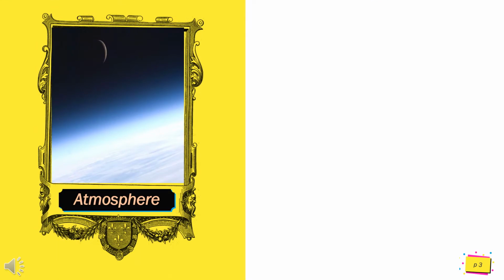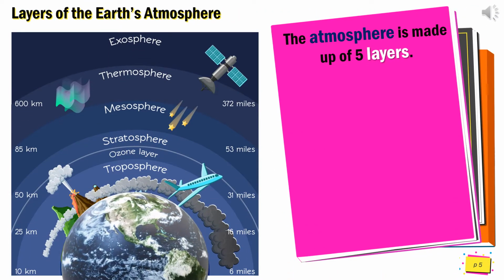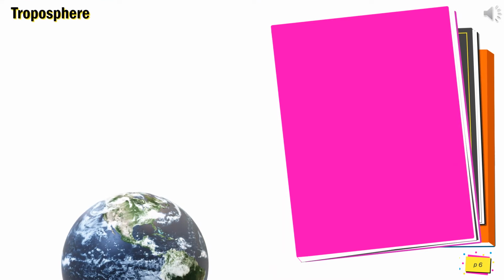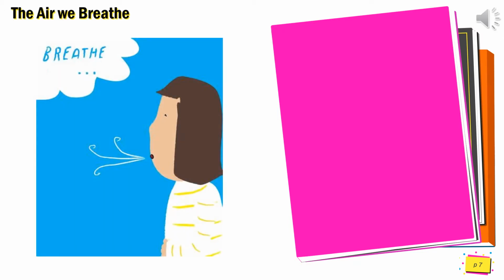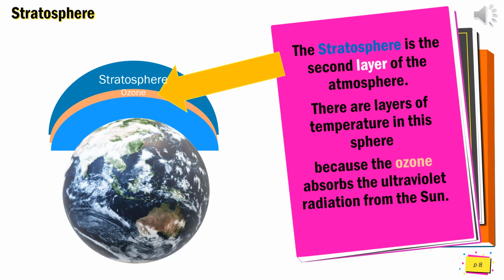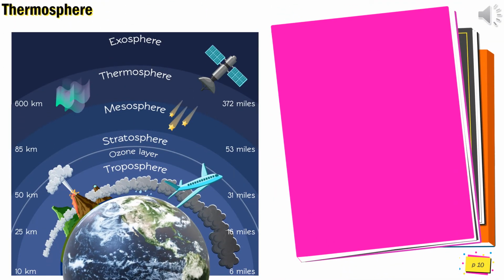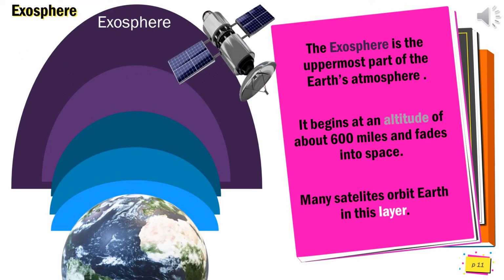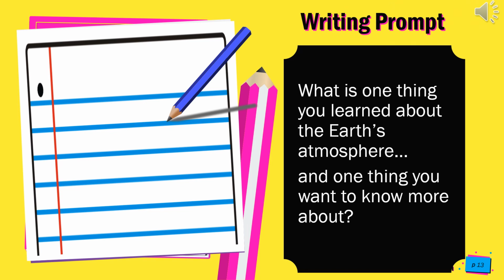SCIENCE LESSON: Atmosphere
This is a visual and audio presentation of a K-5 science lesson plan aligned to AZ state science standards. In this lesson, we will learn about Earth's atmosphere and will define key terms (air, gas, layers, altitude, oxygen, nitrogen) and use the terms to make observations.
You will need: pencil and paper